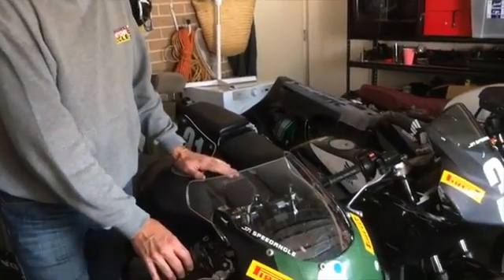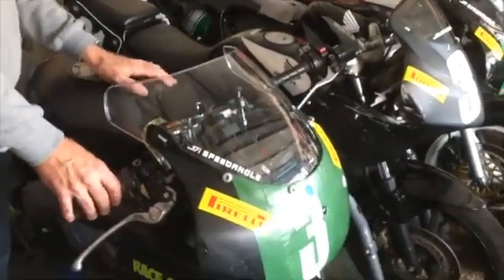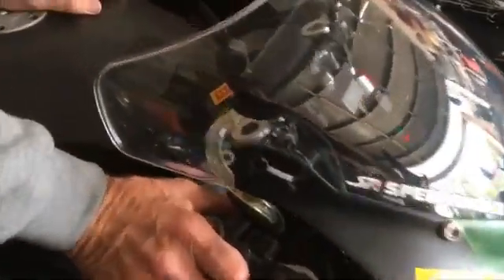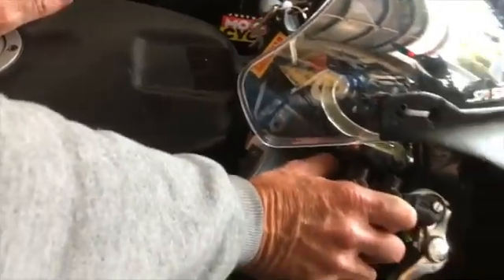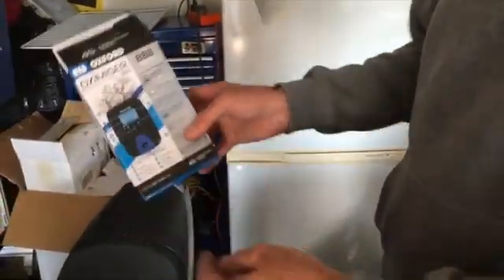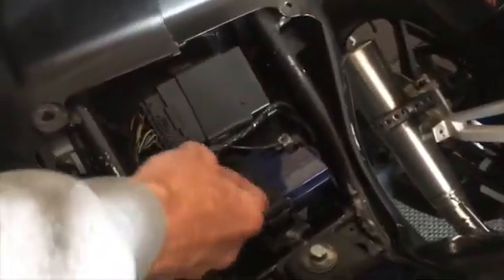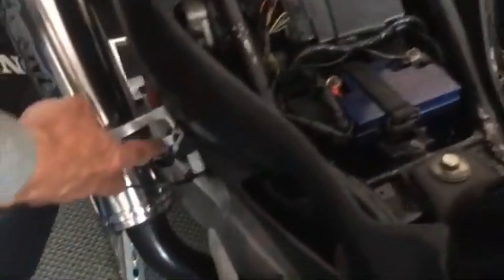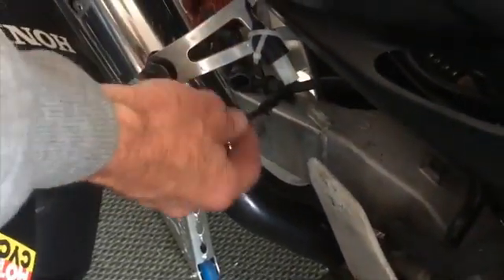The Oxford Oximiser 888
The Oxford Oximiser 888 switch mode charger is designed to automatically maintain, optimise and prolong the life of any 12-volt battery. It provides real-time information about the battery condition and is suitable for all 12-volt battery types up to 30AH, including Gel, MF and conventional lead and refillable batteries. It can be left permanently connected, to provide long-term battery care.